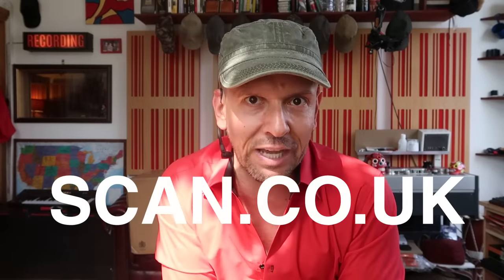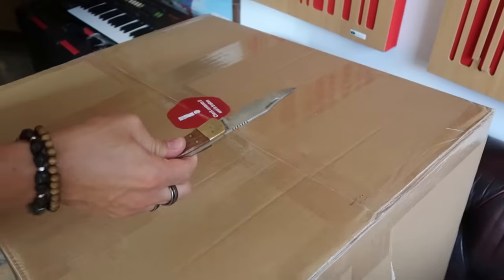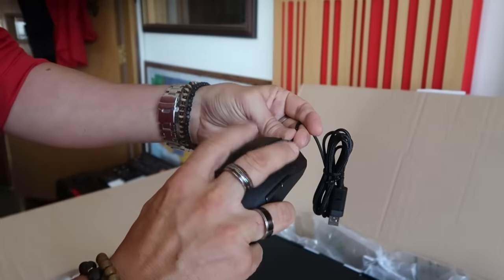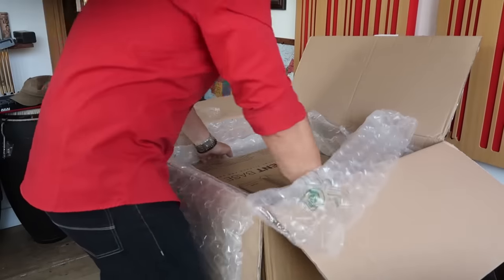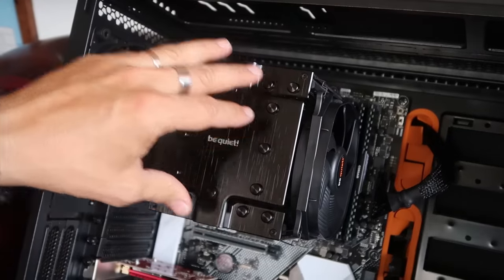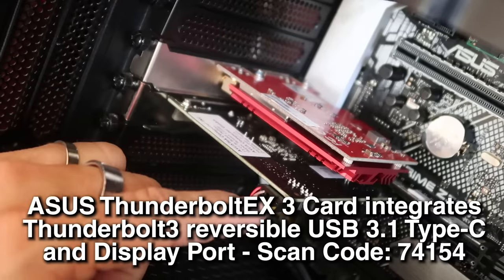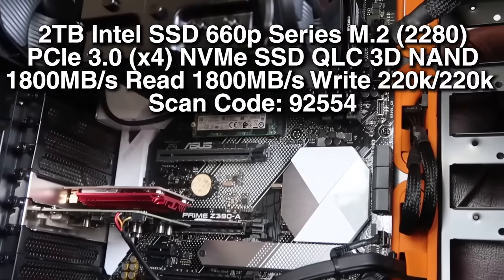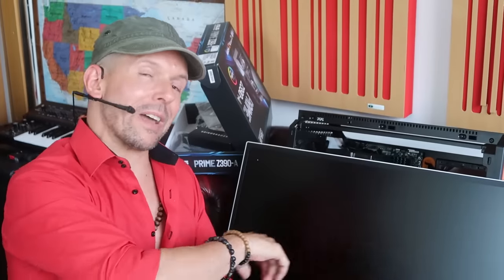The Best PC For Music Production In 2019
We've put together the best PC for Audio and music production! Here's the link to buy it